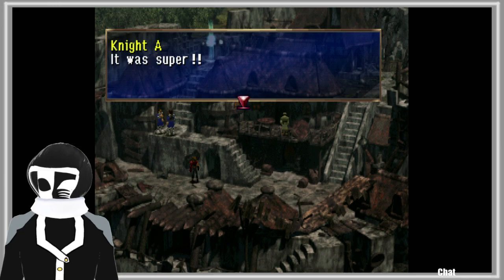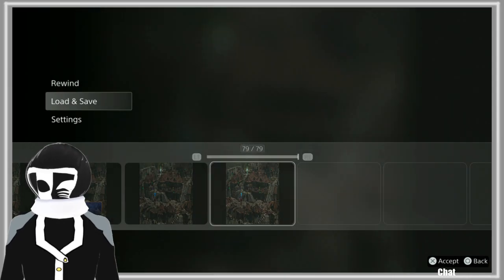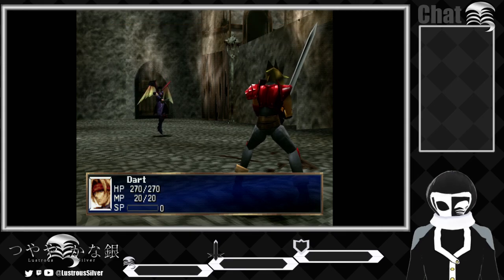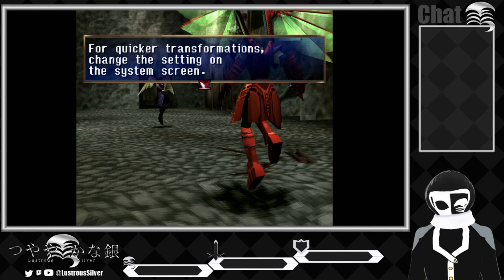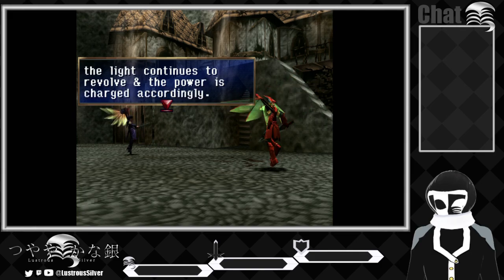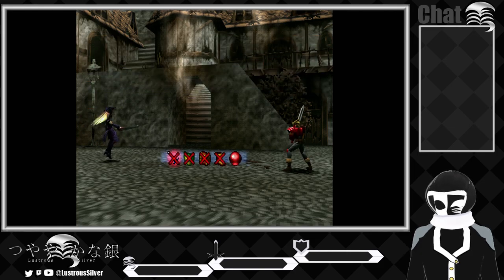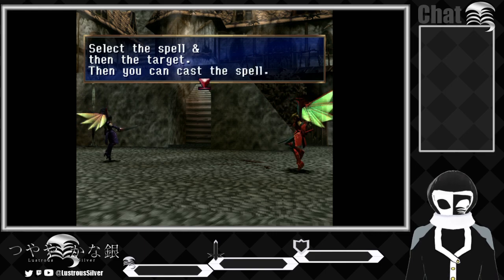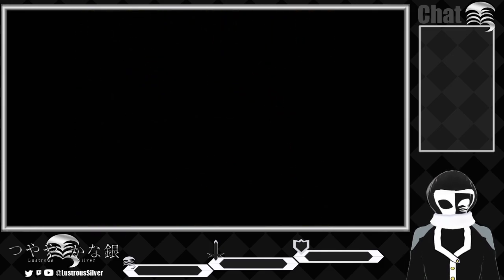How to Dragoon (Legend of Dragoon) Ch. 1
...  Tutorial stage.